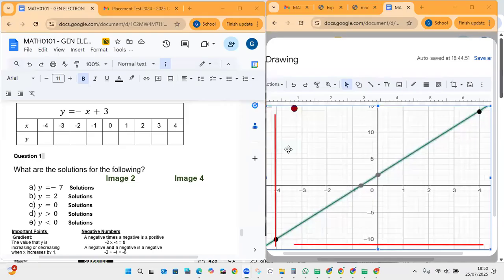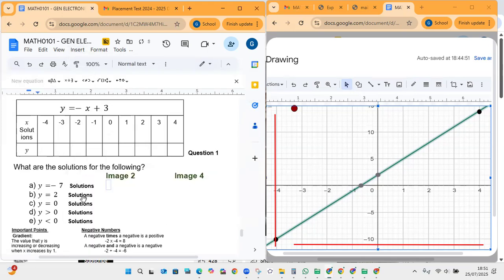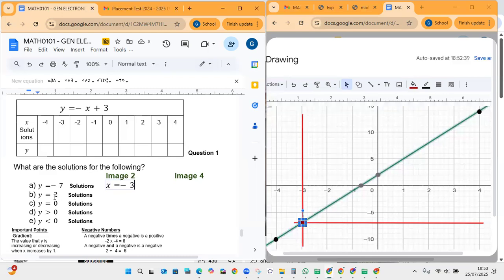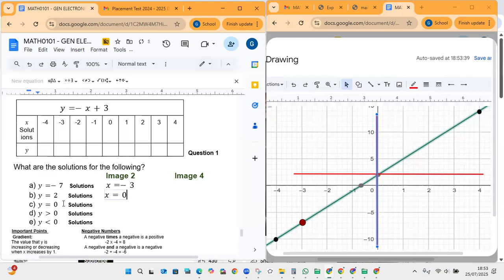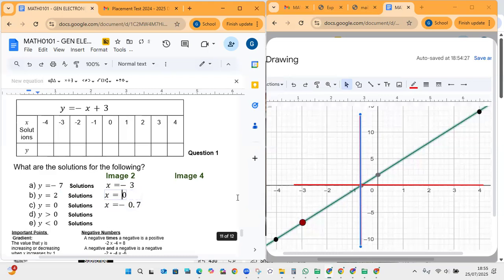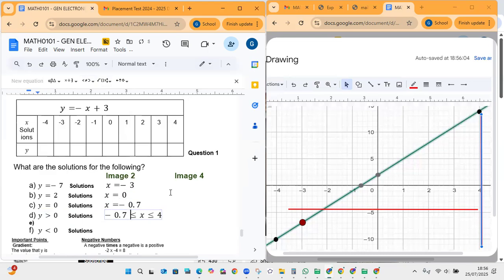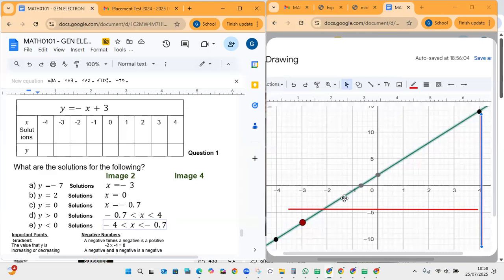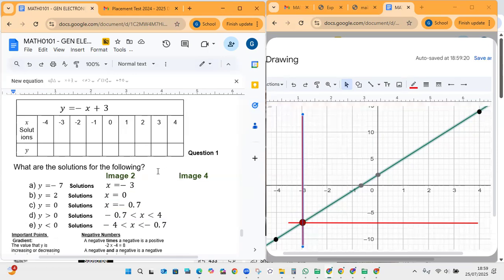Interpreting Graphs where x Solutions and y Values